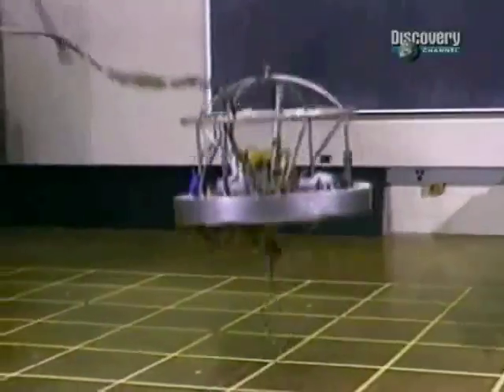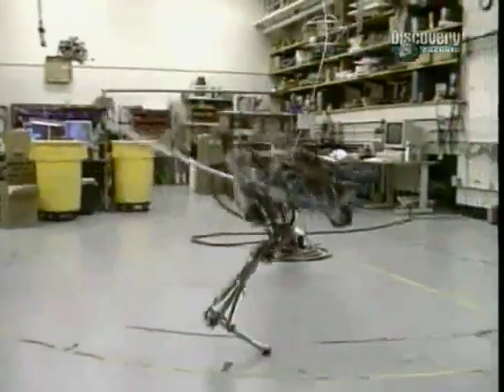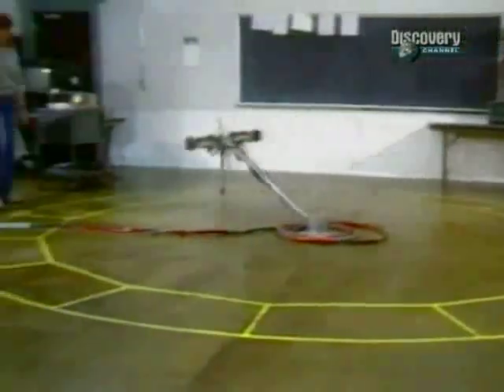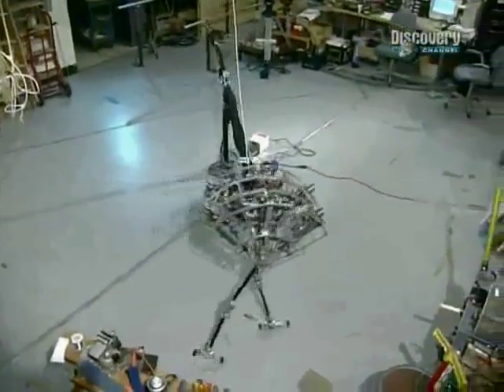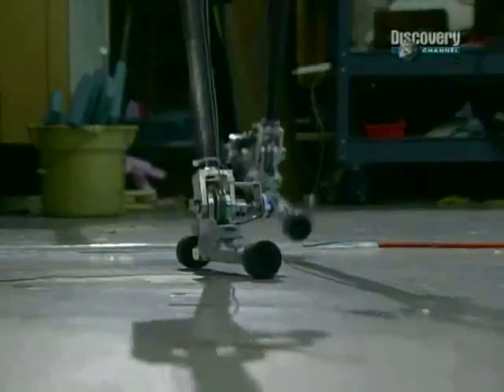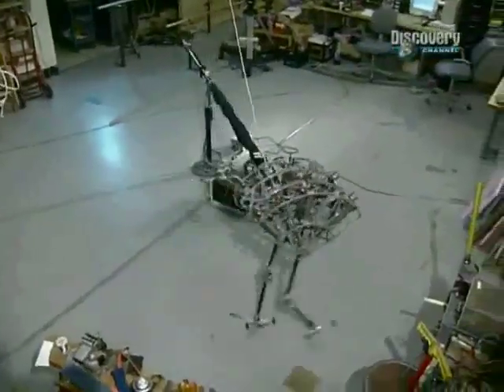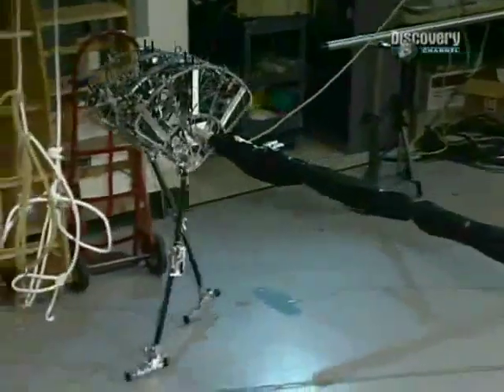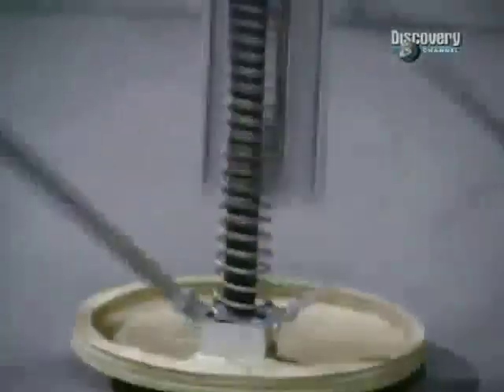Robots from MIT's Leg Lab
Some clips of robots developed at MIT's Leg Lab.  Marc Raibert would go on to found Boston Dynamics, where BigDog and PETMAN were made.